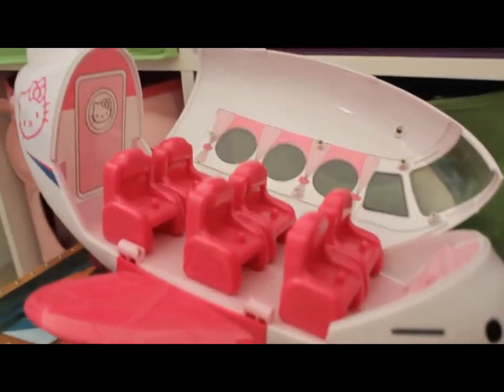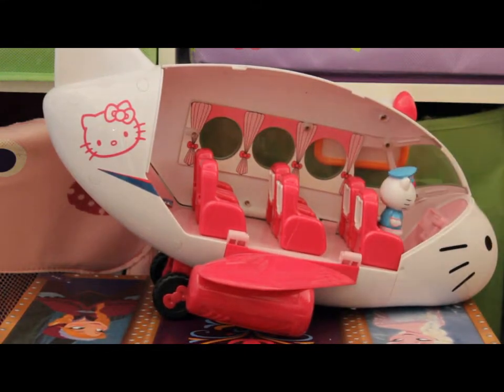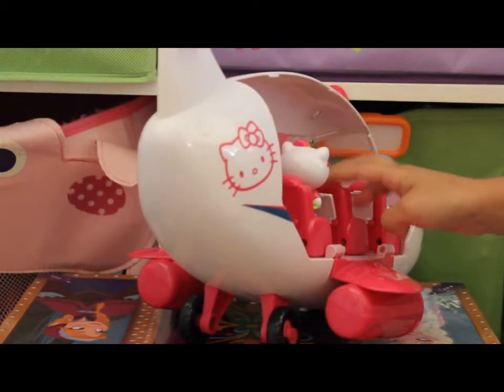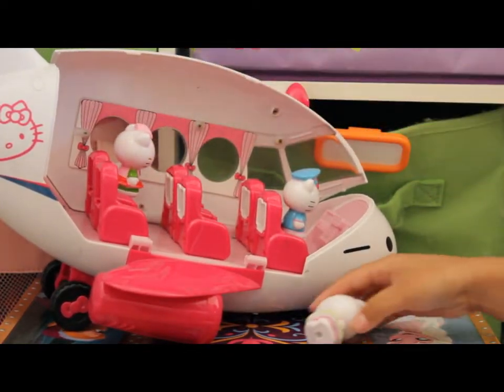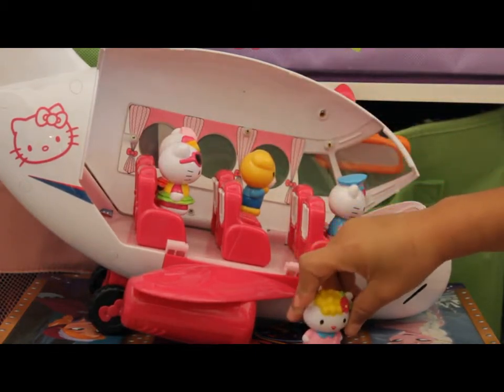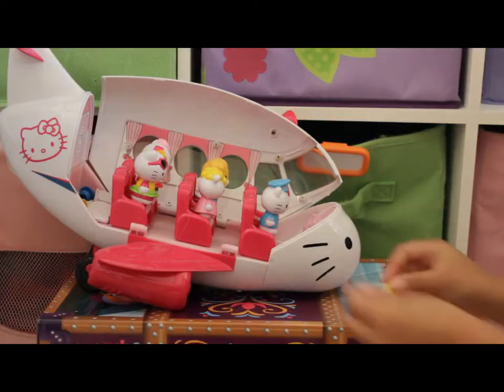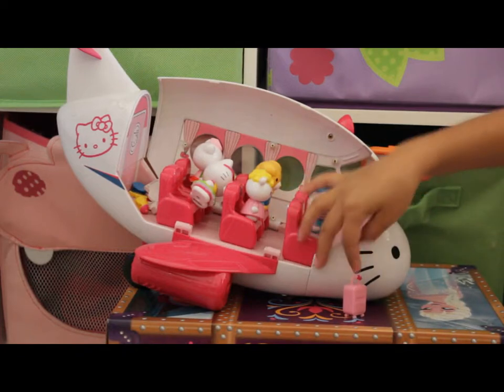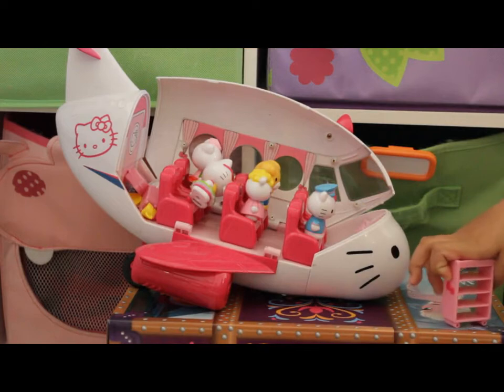Hello Kitty Airplane Playset Adventure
Hello Kitty, Mimi Kitty, and friends take a Hello Kitty Airplane adventure complete with luggage and Hello Kitty accessories. The popular Sanrio character is off on a travel adventure with her friends. It's a family fun time with Hello Kitty and the Hello KItty Airplane Playset.

You got to see the "Review of the Shopkins Fashion Boutique" now playing -